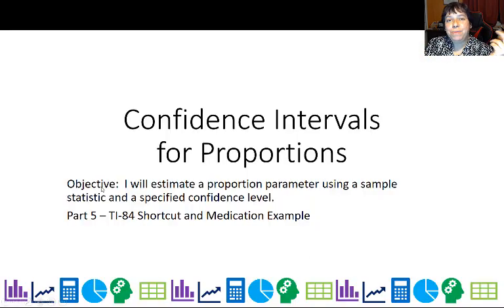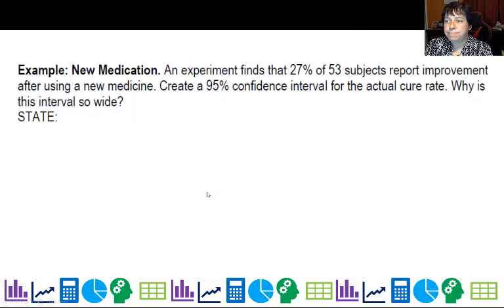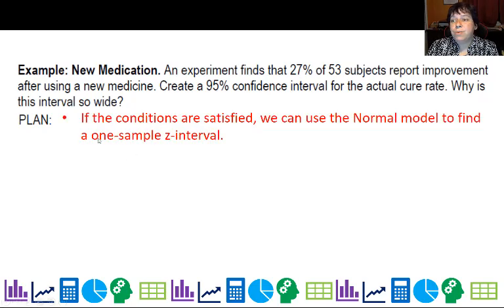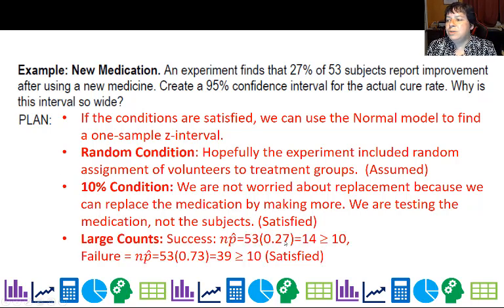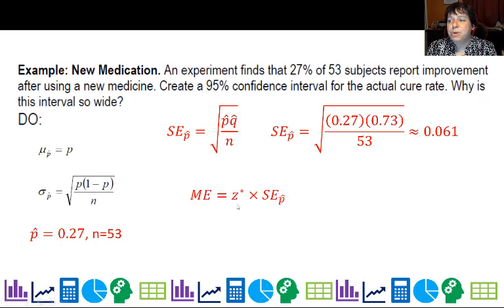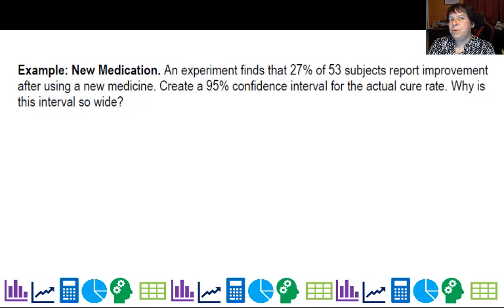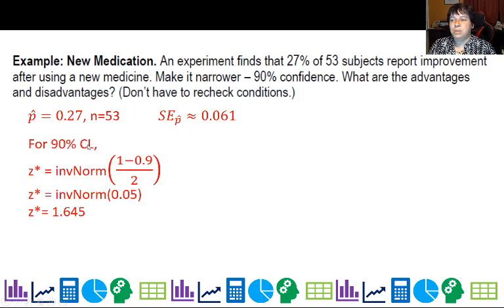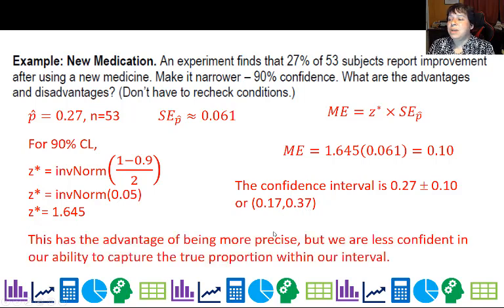E4e Ti 84 and New Medication Example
Calculating a confidence interval for proportions using the Ti-84 plus the new medication example.